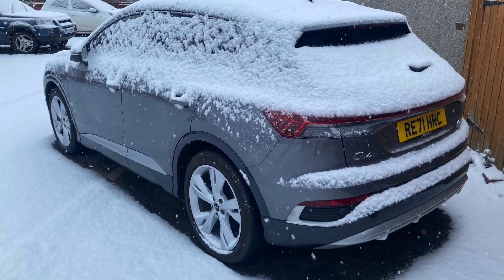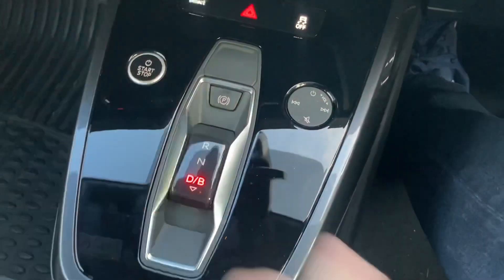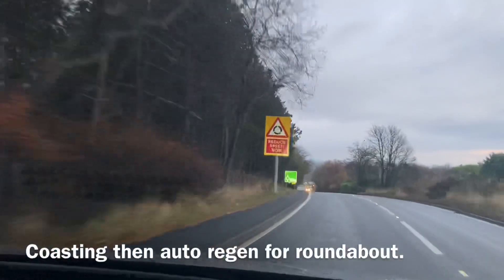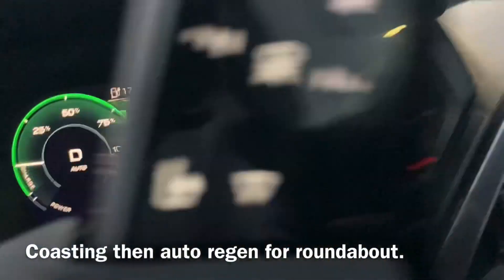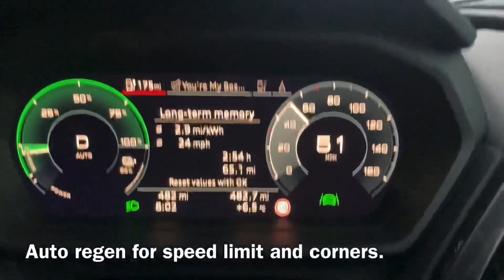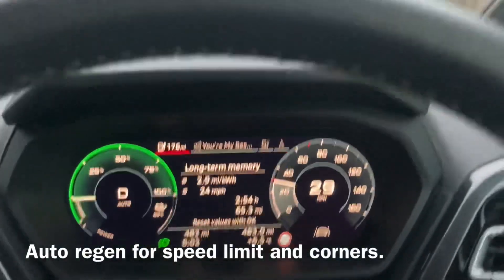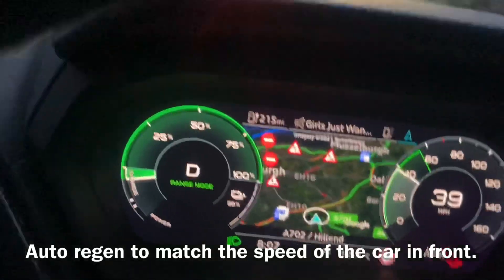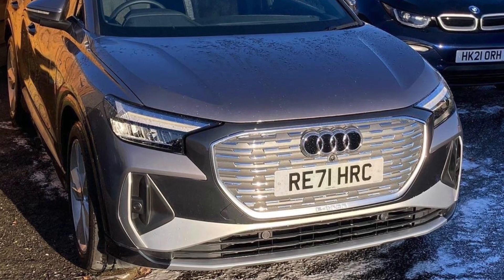Audi Q4 E-Tron Standard Regenerative Braking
A quick look at the regen available on a standard Q4 E-Tron 40 S-Line, name D mode and B mode.

This car has no front parking sensors, no adaptive cruise control and has the standard steering wheel with no regen paddles.